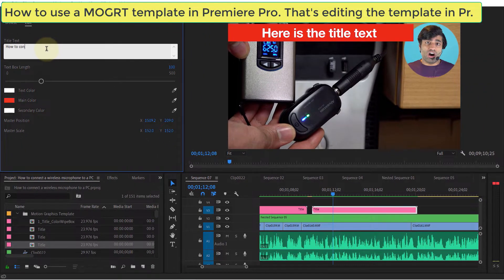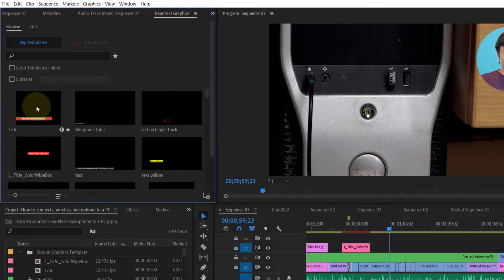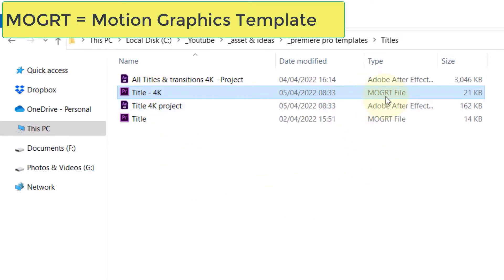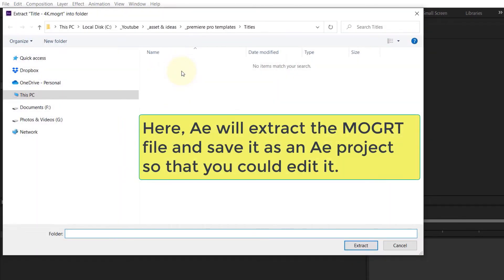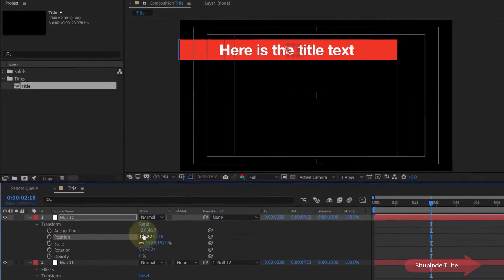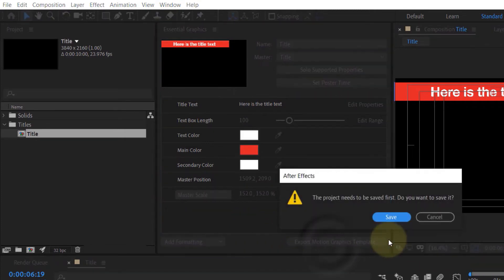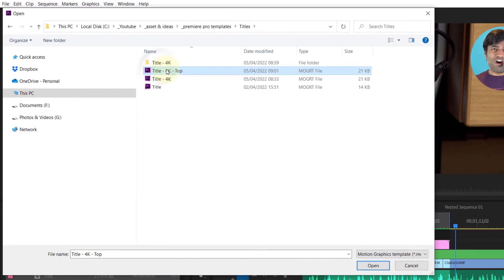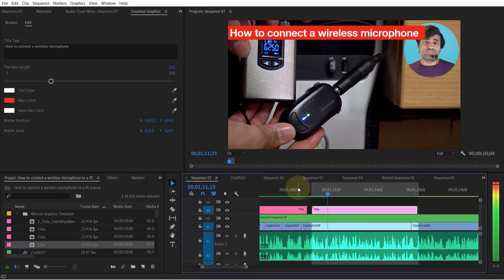How to use a MOGRT file in Premiere Pro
I believe one of the most useful tools in Premiere Pro is the ability to create and use templates. Premiere Pro allows to you use templates for various different animations such as titles by using Motion Graphics Template or MOGRT files. You could access the already available templates from the essential graphics panel in Premiere Pro. You could easily change some of its properties in Premiere Pro itself. However, if you want to create new templates based on the existing templates, then you got to use After Effects. So, in this video I'll show you how to import MOGRT files into After Effects, change its properties, export MOGRT files from After Effects and import MOGRT files to Premiere Pro.

In Premiere Pro, I could easily move the template to the top right corner. However, then every time I'll have to do this and it's very time consuming. Instead, I'll show you how to edit the original file and create another template that's positioned at the top right corner. Obviously, in this way, you could edit any of the properties of the original template and create a new template.

MOGRT = Motion Graphics Template. MOGRT is not an Ae file, hence you can't open it by simply double clicking on it! Here, I'll show you how Ae will extract the MOGRT file and save it as an Ae project so that you could edit it. Here, I "Save As" the project in order to leave a copy of the newly created project behind. So, next time I could go back to the Ae original project to create more deviations of the original template. In this video, I only make one simple change, but you could change any of the properties such as text color, shape color, size, etc.

Introduction - 0:00
How to Edit MOGRT's original file - 0:12
How to Export MOGRT in After Effects - 2:18
How to Import MOGRT in Premiere Pro - 2:57
How to use a MOGRT template in Premiere Pro. 3:14
That's editing the template in Pr.